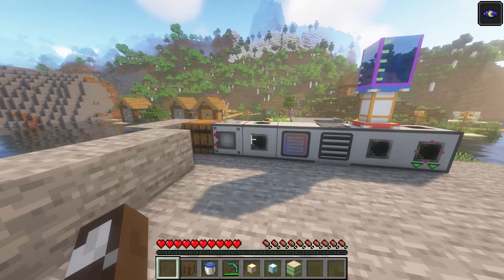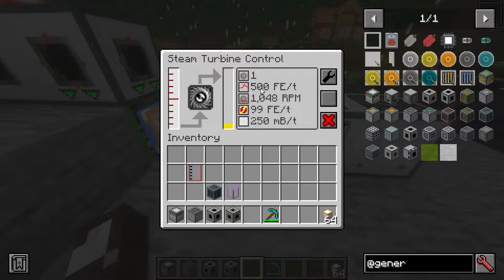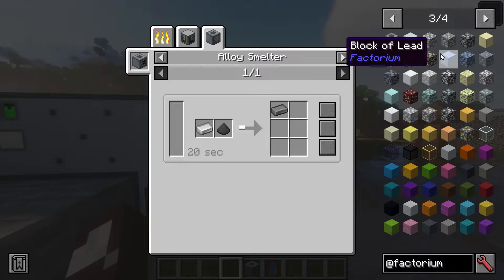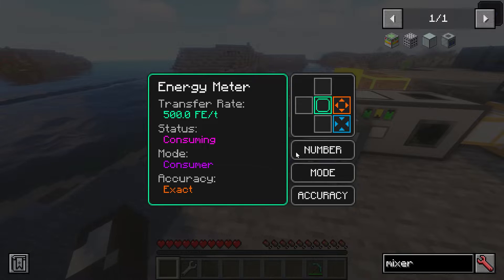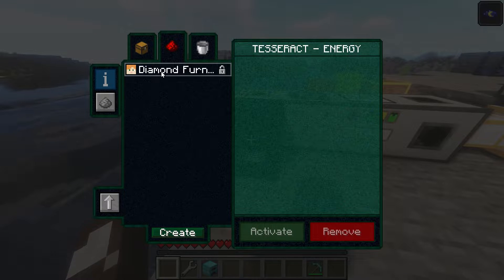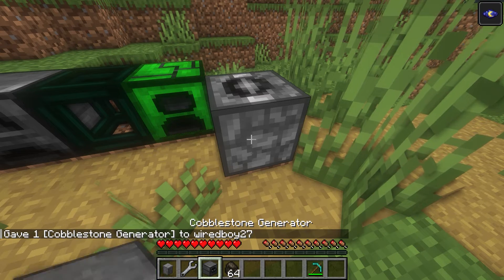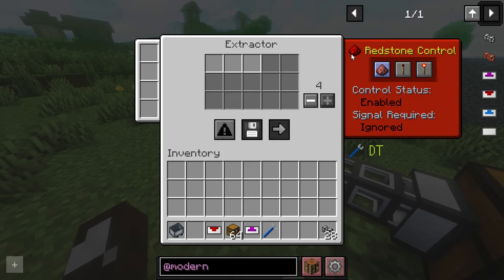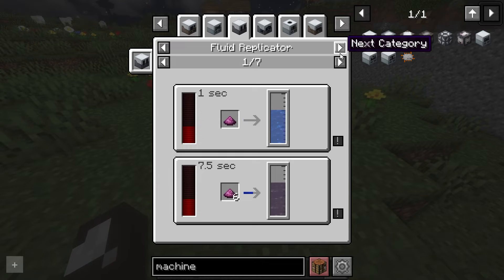Top 10 Minecraft 1.19.2 Tech Mods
For Fabric and Forge